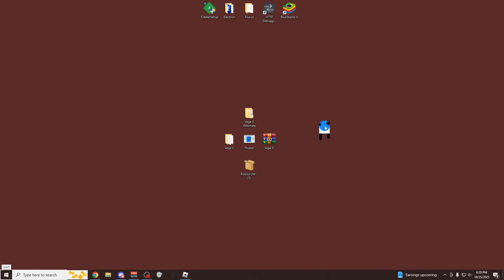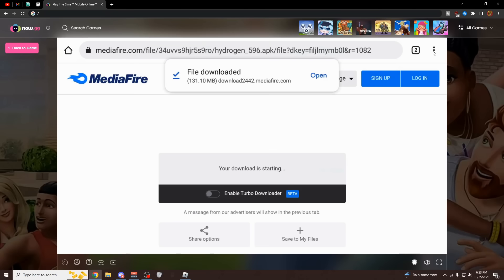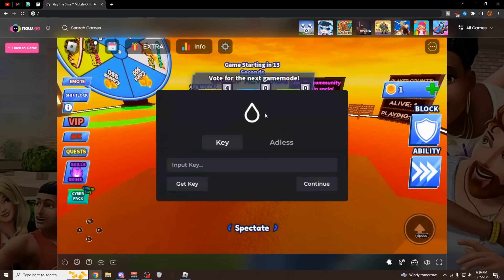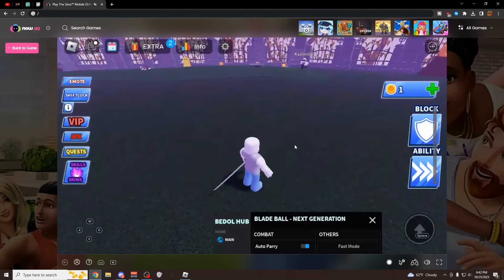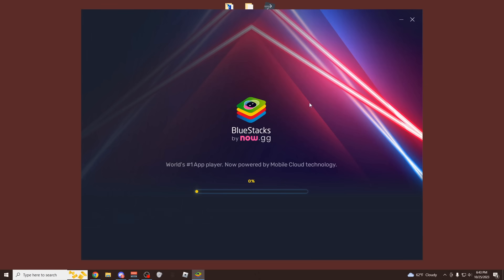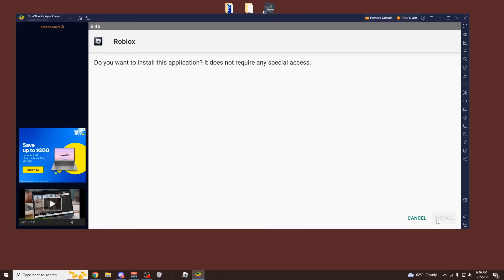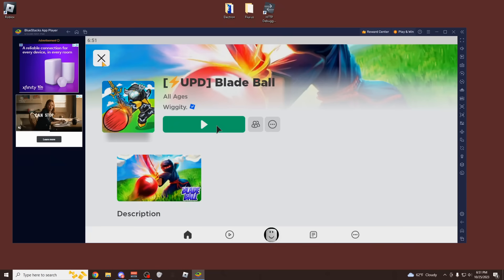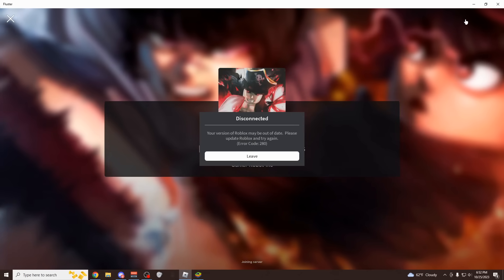[EASY] How To Bypass The "Error Code 280" On Roblox | Byfron Anti-Cheat | *Takes 2 Minutes*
🔴▬▬ [ ✔️ HOW TO BYPASS NEW ANTI-CHEAT ✔️ ] ▬▬🔴
- (Working Executor On PC + Mobile)

- (MOBILE IS RELEASED!)

▬▬▬▬▬▬▬▬▬ [ ✔️ Summary ✔️ ] ▬▬▬▬▬▬▬▬▬
Hey guys, today Roblox released a new anti-cheat update which kicks anyone from the game if they use an outdated version of Roblox. Of course if you update, you wont be able to exploit, so I showed you some easy ways to bypass this in this video. Also, tomorrow or the next day, Fluster will update to support PC executors and you wont need to use any emulators!

▬▬▬▬▬▬▬▬▬ [ ✔️ Timestamps✔️ ] ▬▬▬▬▬▬▬▬▬

0:00  -  Intro
0:17  -  Method 1
2:27  -  Testing Method 1
3:41  -  Method 2
6:27  -  Extra Info
7:09  -  Outro